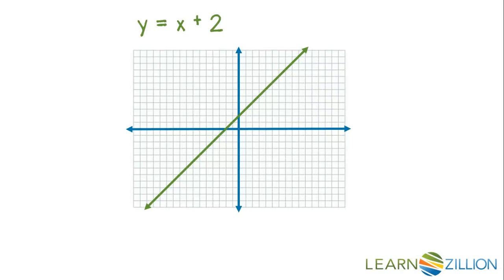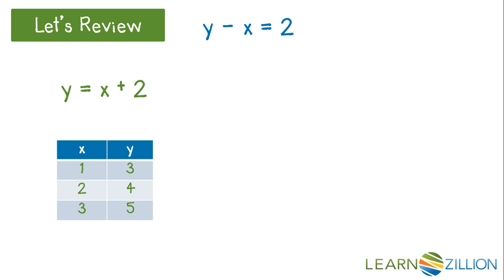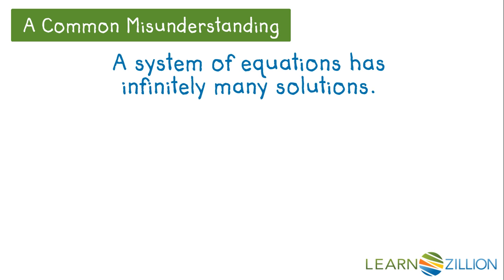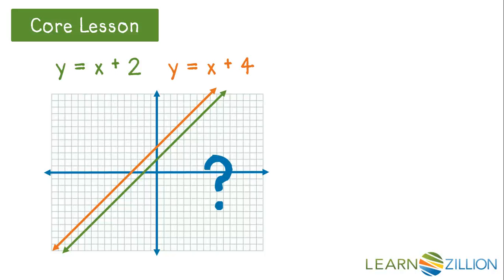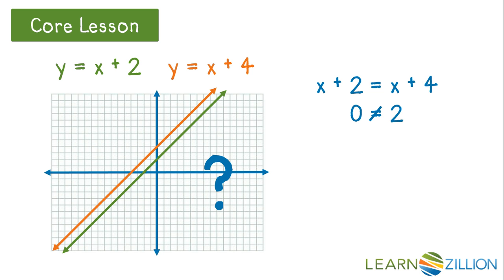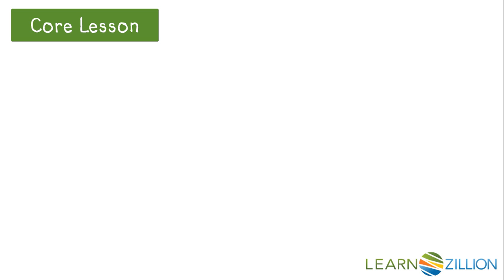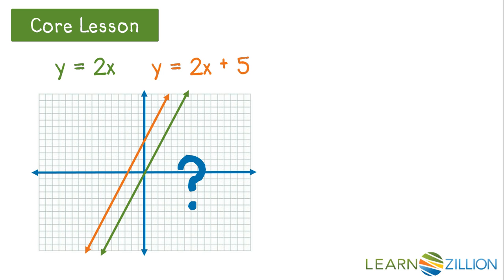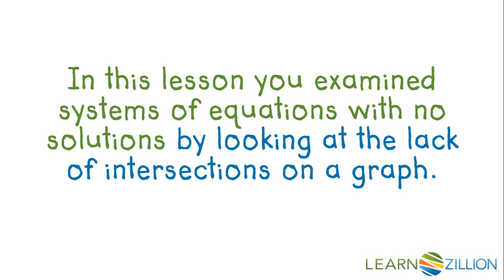Identify systems with no solutions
In this lesson you will examine systems of equations with no solutions by looking at the lack of intersections on a graph.

ADDITIONAL MATERIALS

STANDARDS

CCSS.HSA-REI.D.11 Explain why the 𝘹-coordinates of the points where the graphs of the equations 𝘺 = 𝘧(𝘹) and 𝘺 = 𝑔(𝘹) intersect are the solutions of the equation 𝘧(𝘹) = 𝑔(𝘹); find the solutions approximately, e.g., using technology to graph the functions, make tables of values, or find successive approximations. Include cases where 𝘧(𝘹) and/or 𝑔(𝘹) are linear, polynomial, rational, absolute value, exponential, and logarithmic functions.

VA.EI.AII.4 The student will solve systems of linear-quadratic and quadratic-quadratic equations, algebraically and graphically.

FL.MAFS.912.A-REI.4.11 Explain why the 𝘹-coordinates of the points where the graphs of the equations 𝘺 = 𝘧(𝘹) and 𝘺 = 𝑔(𝘹) intersect are the solutions of the equation 𝘧(𝘹) = 𝑔(𝘹); find the solutions approximately, e.g., using technology to graph the functions, make tables of values, or find successive approximations. Include cases where 𝘧(𝘹) and/or 𝑔(𝘹) are linear, polynomial, rational, absolute value, exponential, and logarithmic functions.